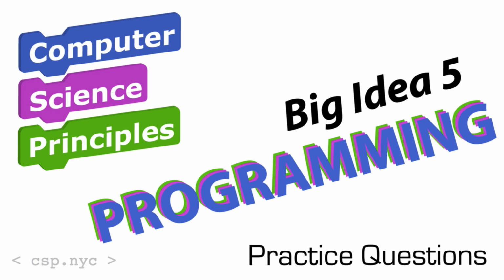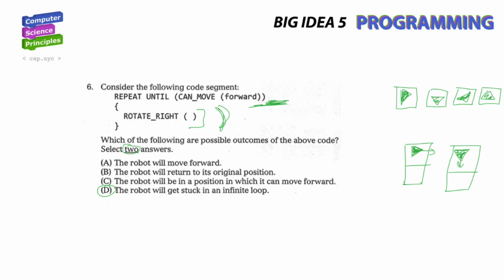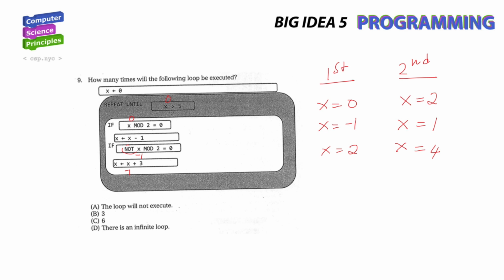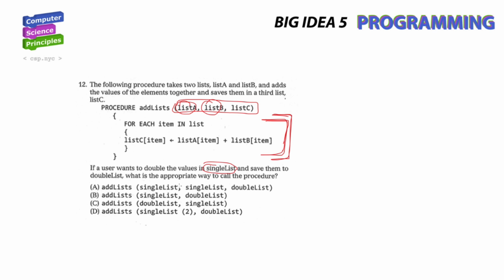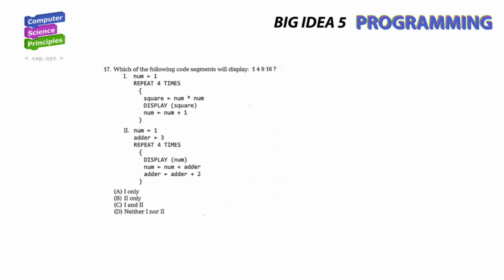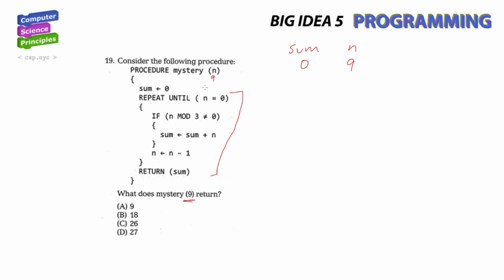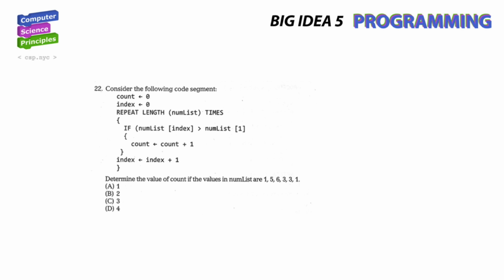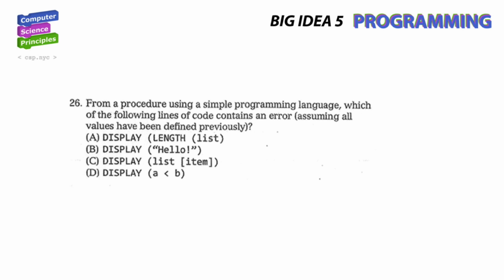AP Computer Science - Big Idea 5 Programming - Questions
In Computer Science Principles, Big Idea 5 is Programming. This tutorial takes you through 26 practice questions related to Programming to help you prepare for the AP Computer Science Principles Examination.